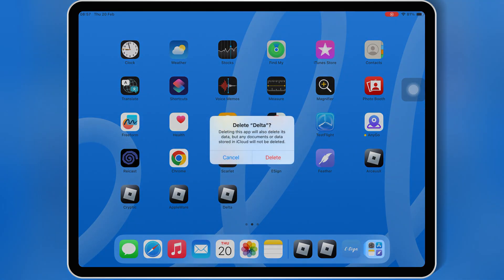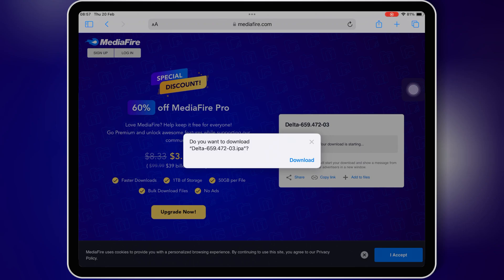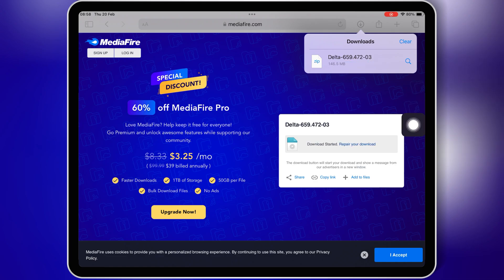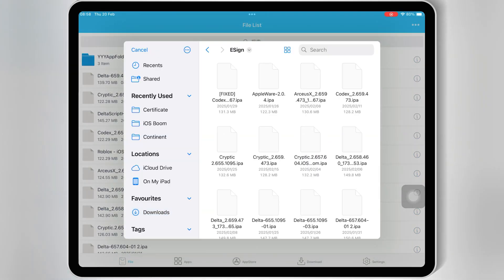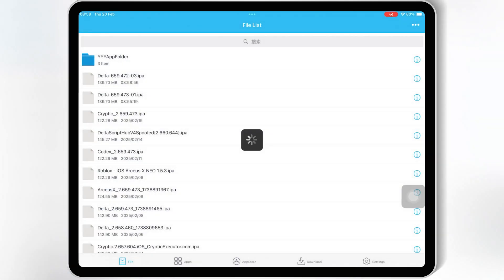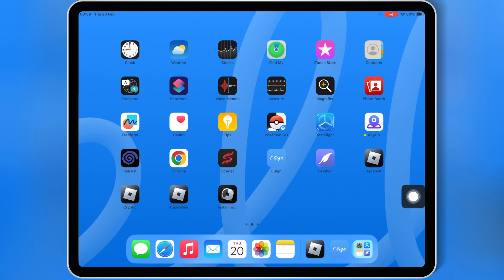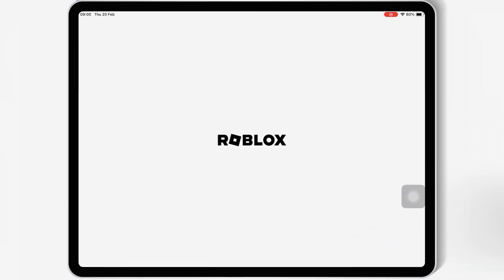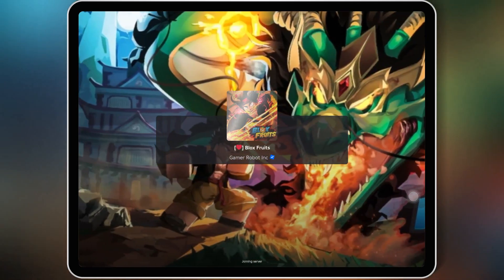Delta Executor for Roblox on iOS |Latest Update! No More Crashes Get Delta Executor on iPhone & iPad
🔥 In this video, I’ll show you how to download and install the latest updated version of Delta Executor for Roblox on iOS. This update fixes all crash issues, so you can now enjoy a smooth experience!

💡 There are multiple ways to install Delta Executor, including:
✅ E-Sign (which I’ll use in this video)
✅ Scarlet
✅ Feather Signer
✅ PC via Sideloadly

ESIGN INSTALL:

NEW! install ESign on iOS | Install IPA Files on iPhone & iPad (No PC, No Jailbreak) iOS 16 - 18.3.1

FEATHER SIGNER INSTALL:

NEW! Install Feather Signer on iOS | Install IPA Files on iPhone & iPad WITHOUT PC NO Jailbreak 2025

delta executor
roblox ios executor,delta executor download
roblox executor
roblox executor
executor roblox
roblox exploit
roblox hack
roblox byfron bypass
free roblox exploit